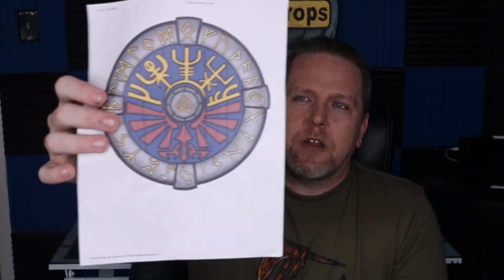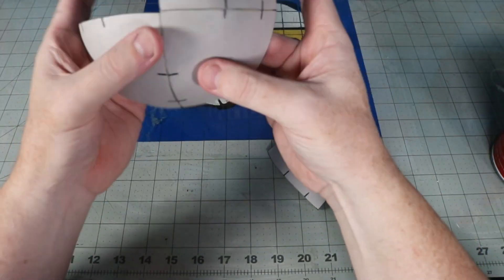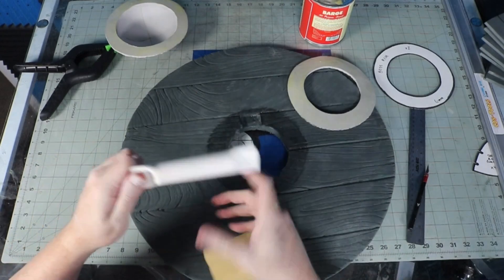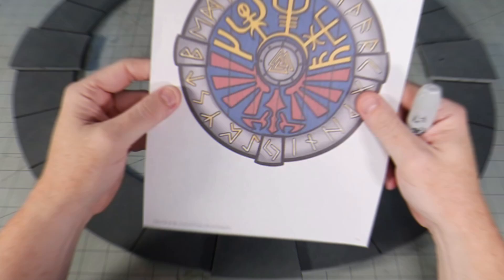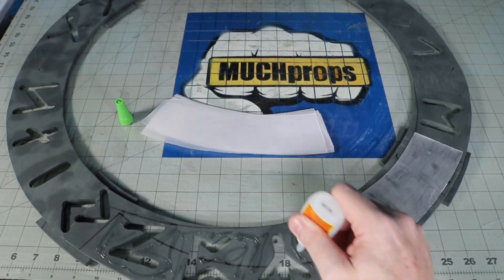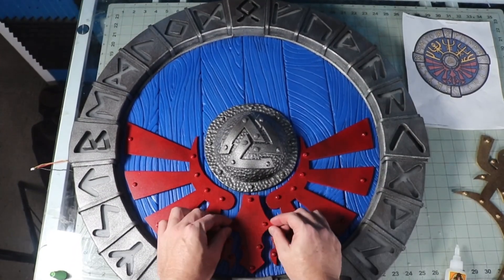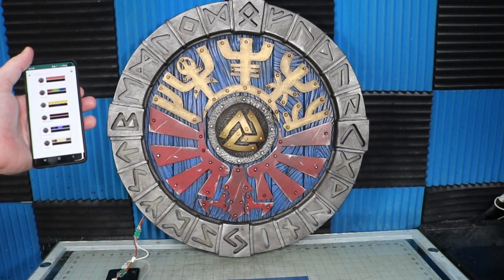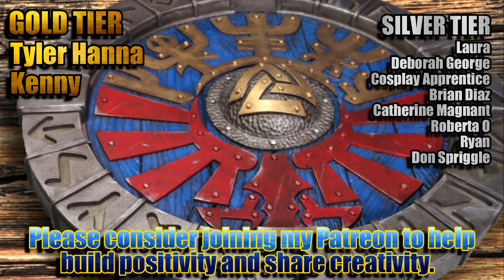Foam Forging a Viking Hylian Shield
Time to protect my Viking Link from any foes that might do him harm and why not do it in style. In this installation of my Viking Link mashup, I am building the Hylian Shield but with a little Viking flair. In this build, I used: 6 mm and 4 mm EVA (What the Foam and HD foam), 1 inch PVC pipe, translucent packaging foam, thin clear acrylic sheets, nLiten kit (LEDs with a programable board), 8 mm EVA dowels, contact cement, hot glue, super glue, Plasti Dip, spray paint, Rub-n-Buff, and some Plaid FX acrylic paints. You may also need the following tools: a heat gun, a Dremel with various bits,  an Exacto knife, or a box cutter.